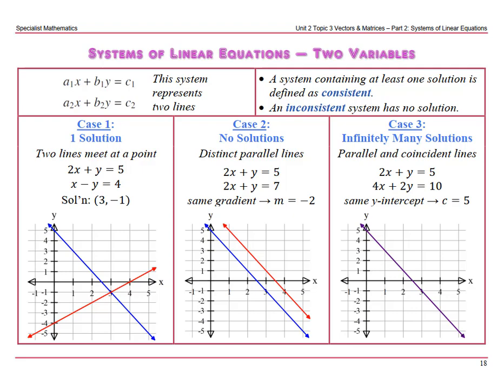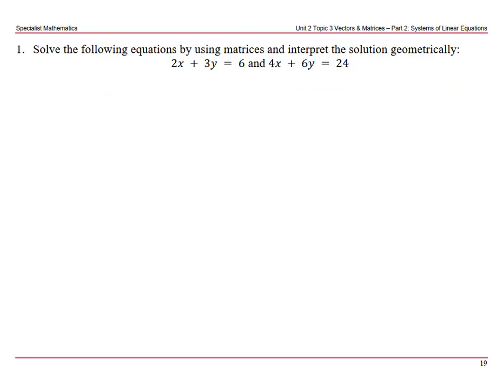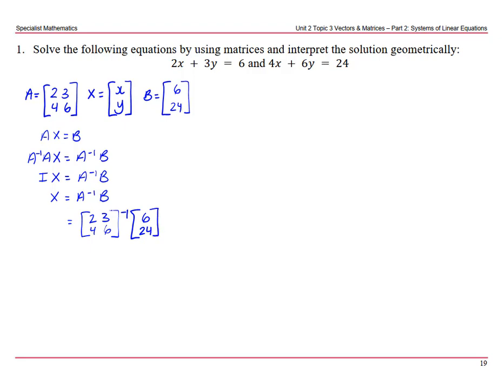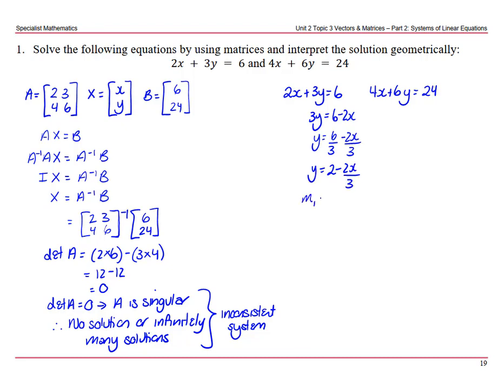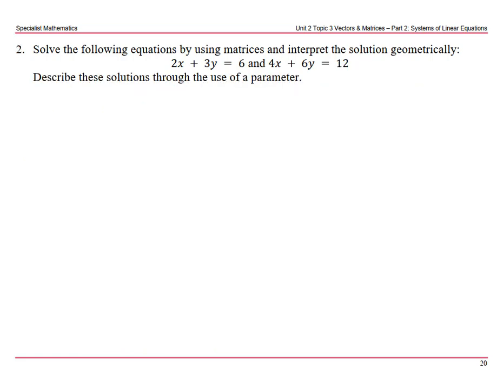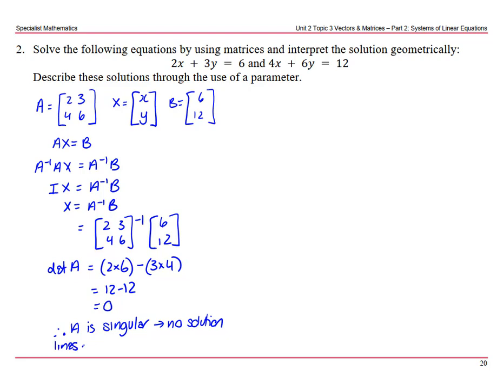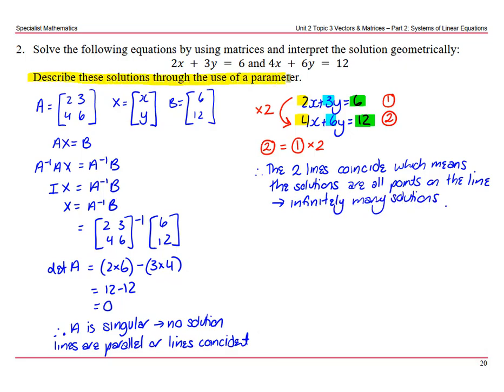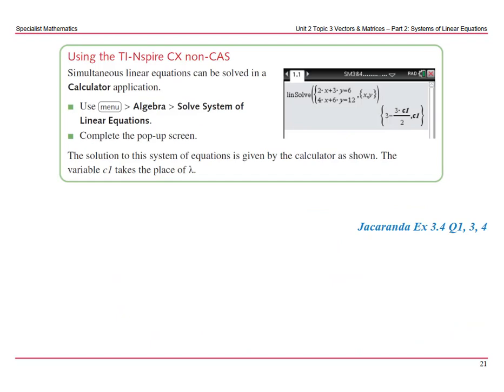Geometric interpretation of simultaneous linear equations 2D